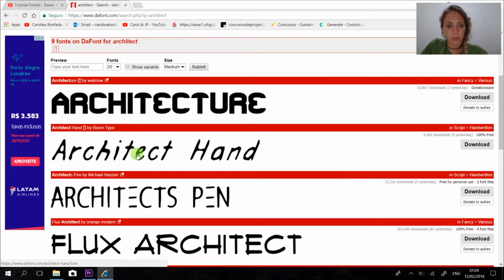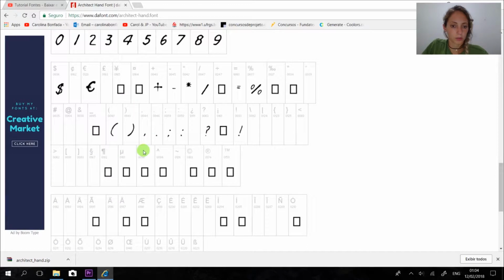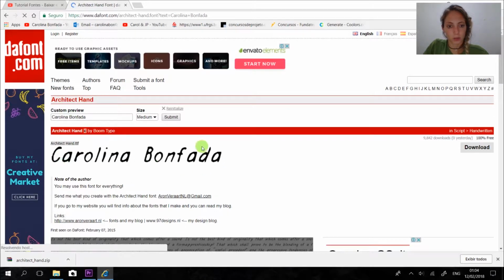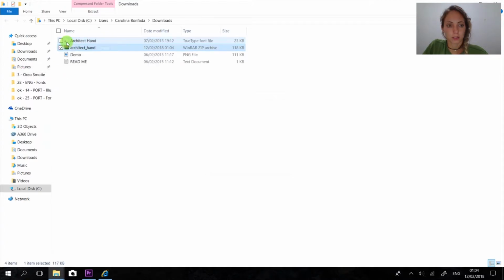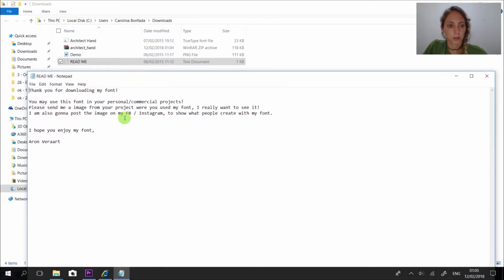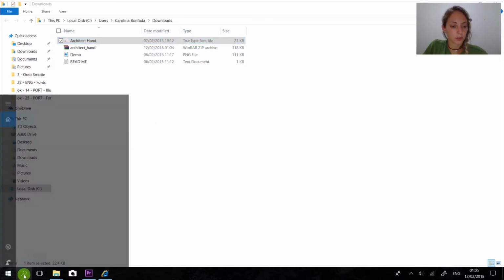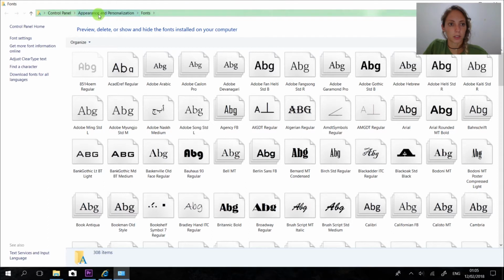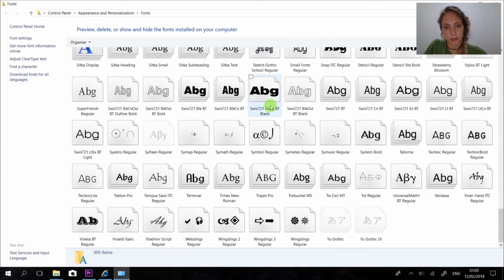Tutorial Fonts - Download and install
✌ Learn how to install fonts in your computer fast and for free!

❷° Extract the file
❸° Paste in your folder of fonts, and the installation goes automatically.

☻ Done!

Español ➣ Lunes por la noche = Video nuevo... ✏️ Incribate en mi canal!